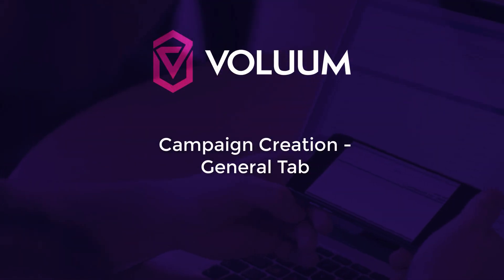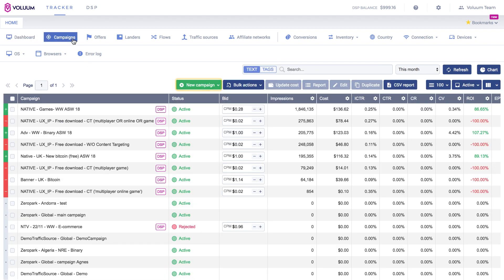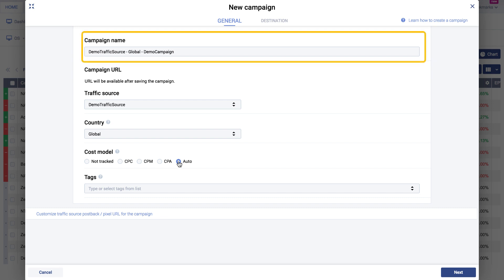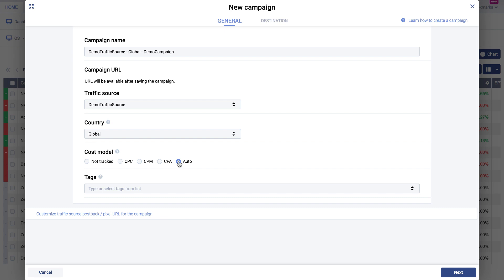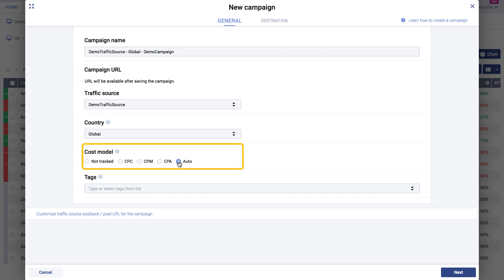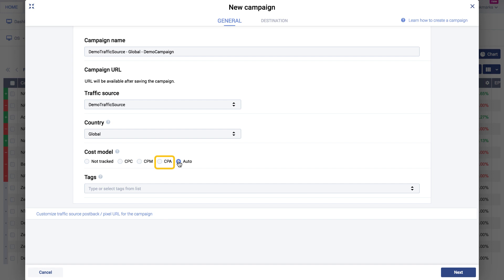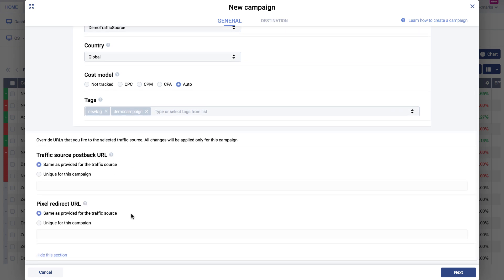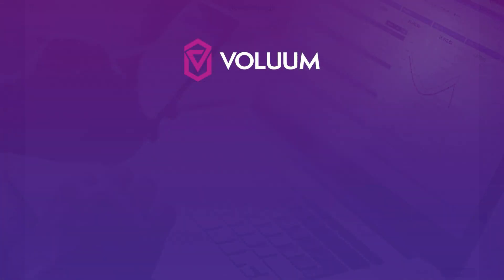NEW Campaign Creation in Voluum - General Tab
Learn how to setup a successful campaign in Voluum with our two short videos.